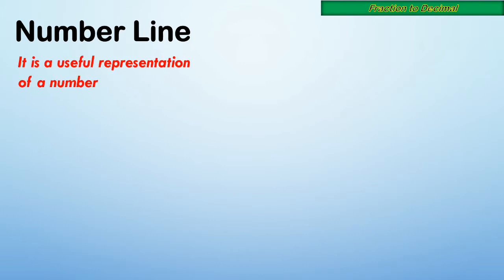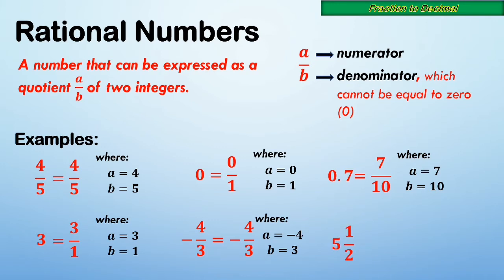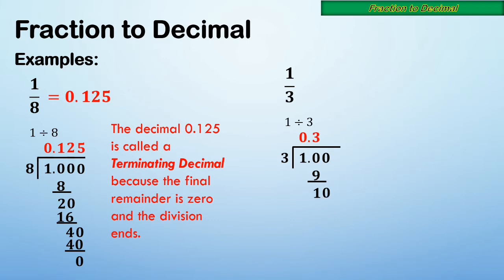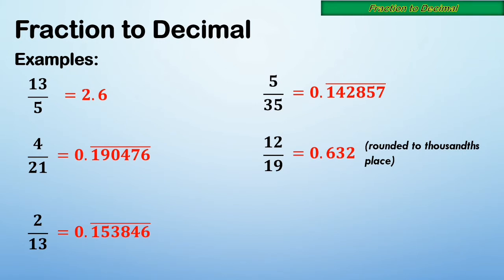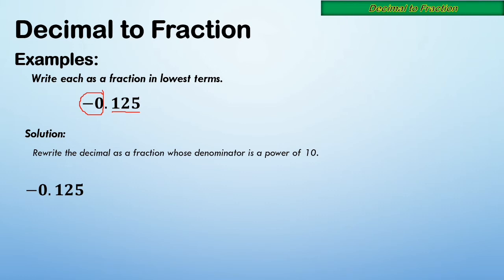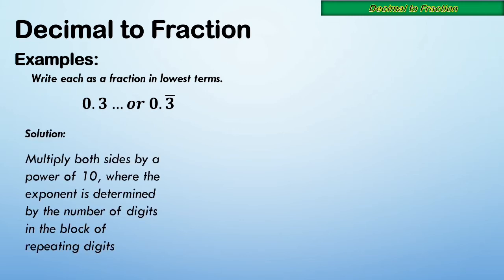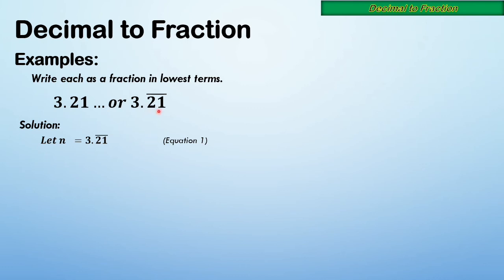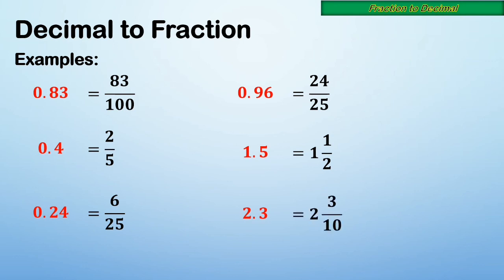Math 7 Module 5 Quarter 1 | Fraction to Decimal Form & Vice Versa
Math 7 Week 5 Module 5 Quarter 1
Change Fraction Form to Decimal Form